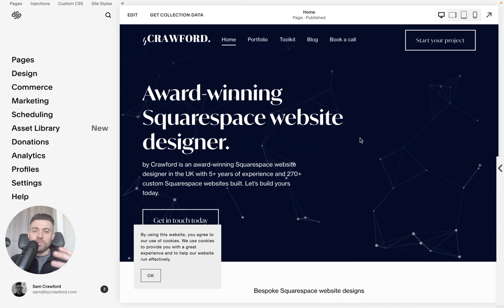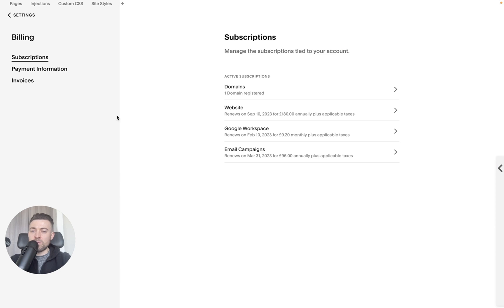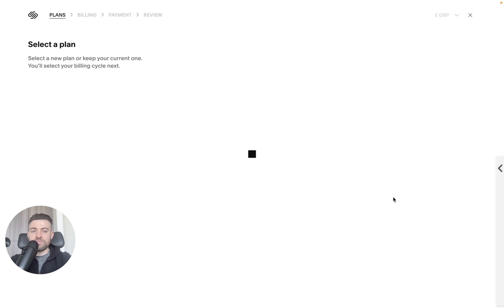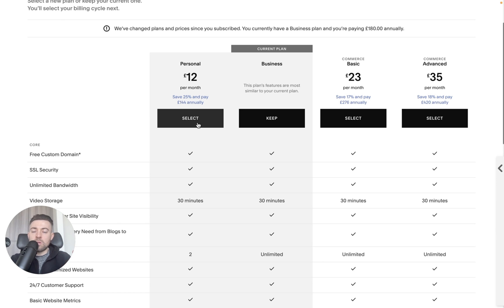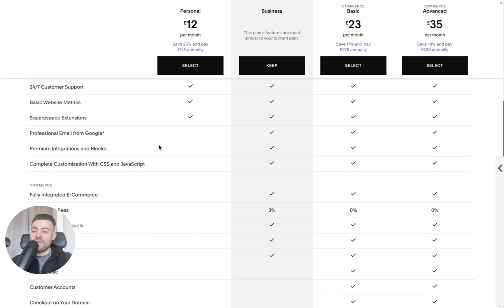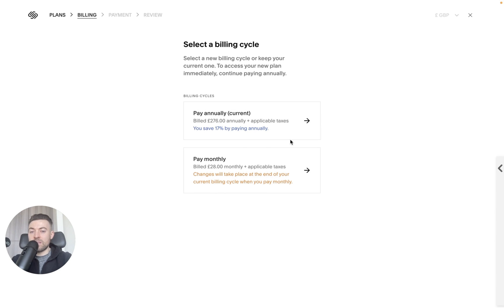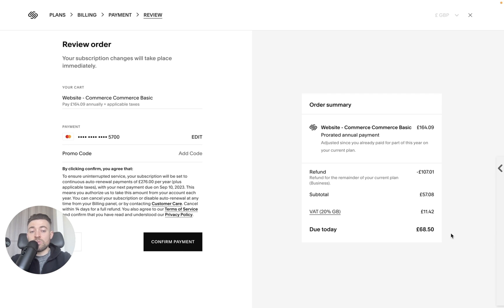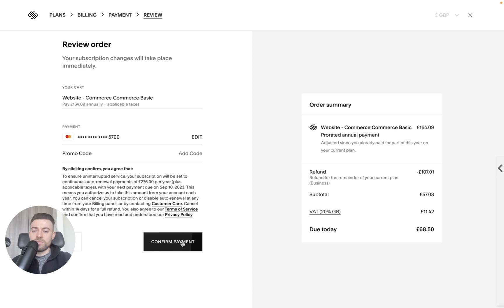How to Upgrade a Squarespace Subscription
Prefer to read your tutorials?

Timestamps

00:00 Intro
00:30 Step-by-step
03:13 Outro